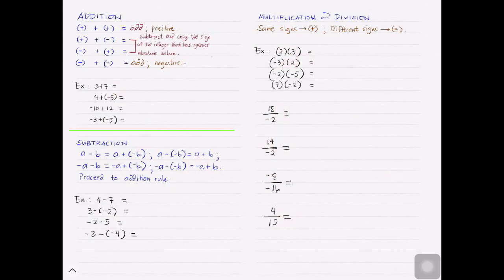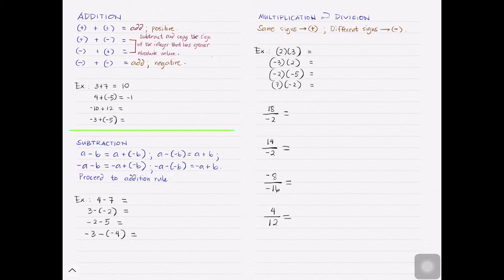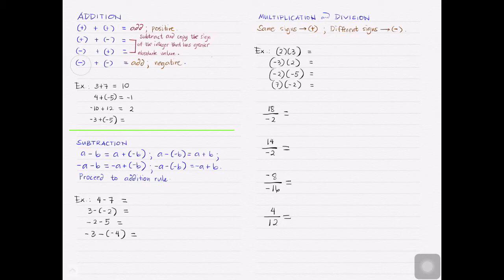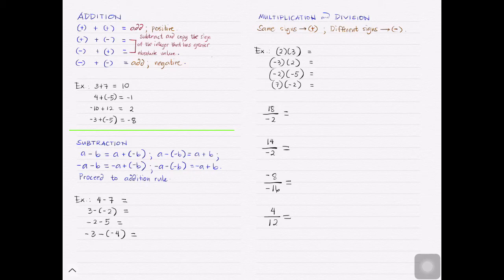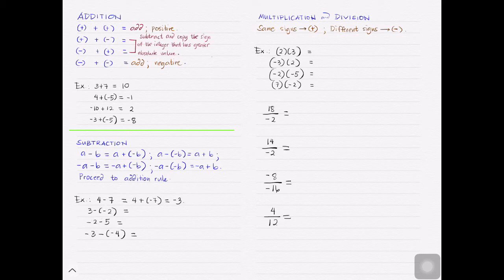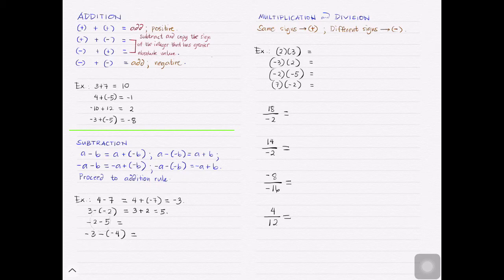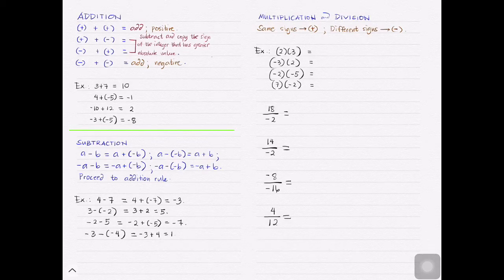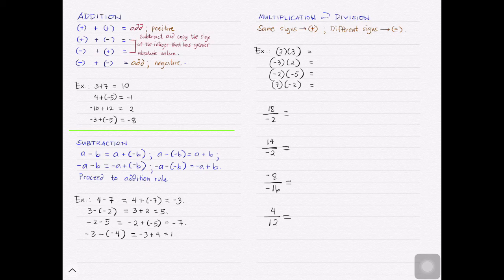Operations on Integers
Learn how to add, subtract, multiply, and divide integers!